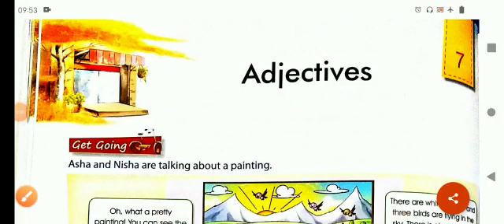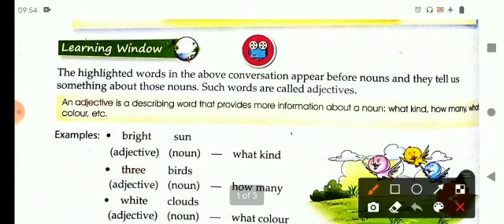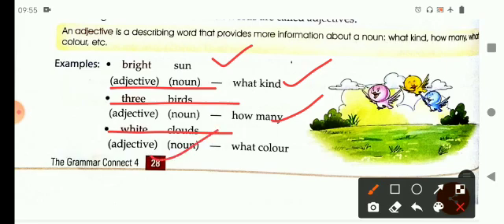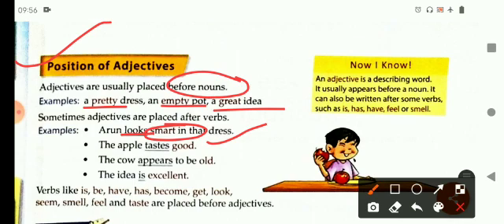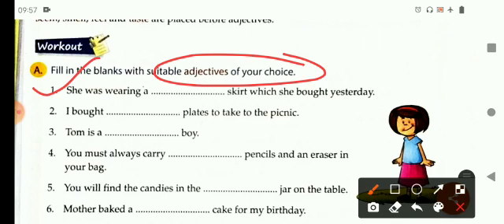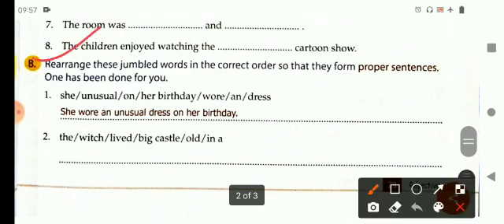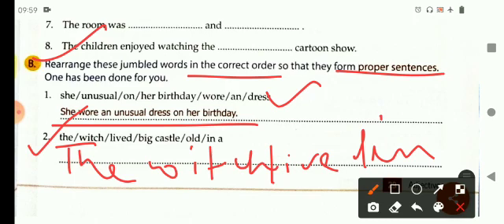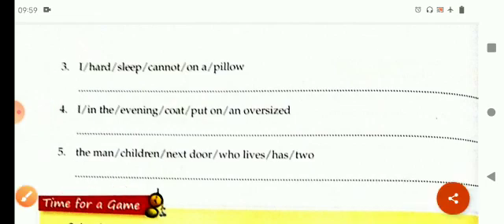Class 4 English Language Ch-7 Adjectives. Single Video